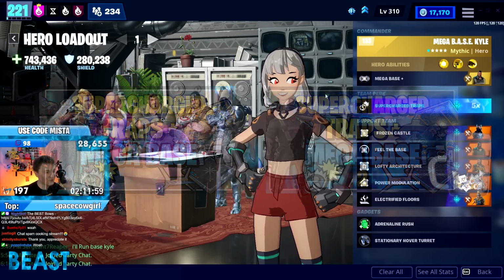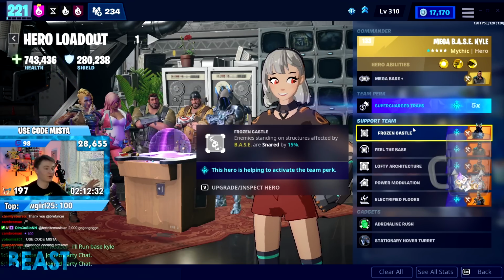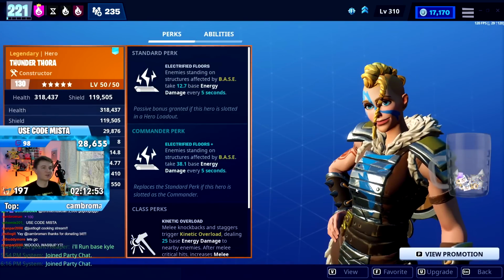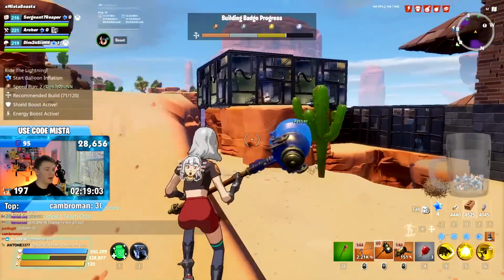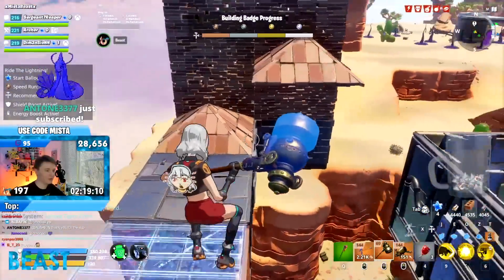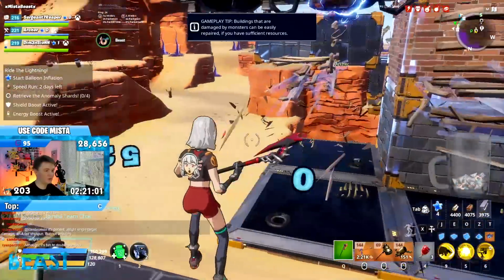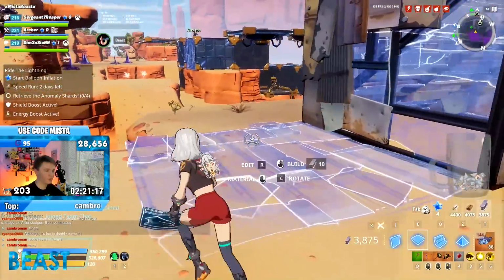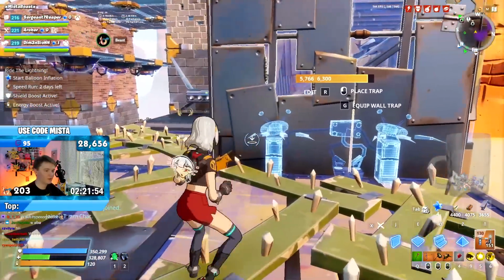SUPERBUFFING TRAPS w MEGA BASE ep 3 feat. Archer!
0:00 Intro & Loadout Overview
1:32 Trapping Begins
5:19 Archer's Tunnel & Defense Begins